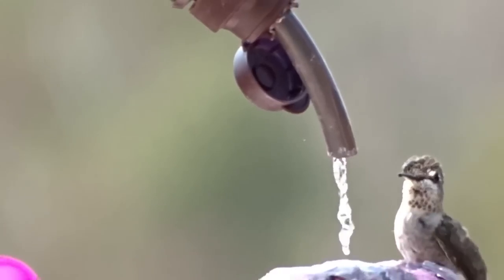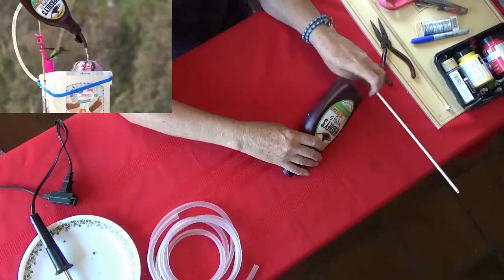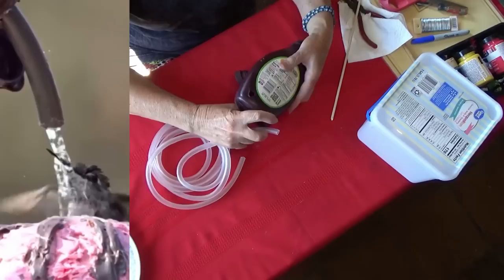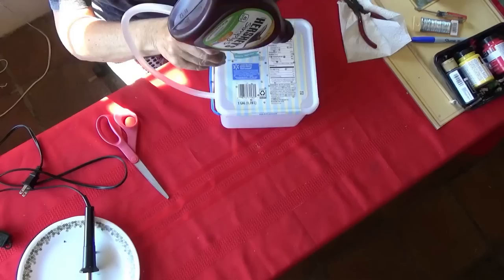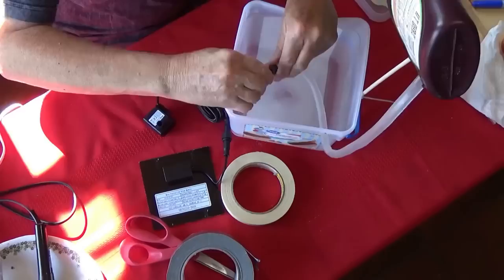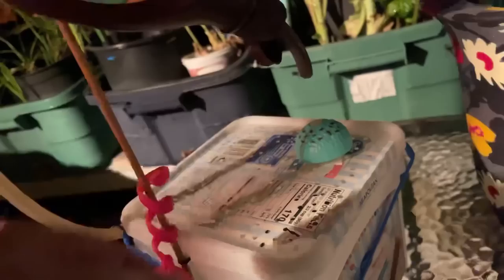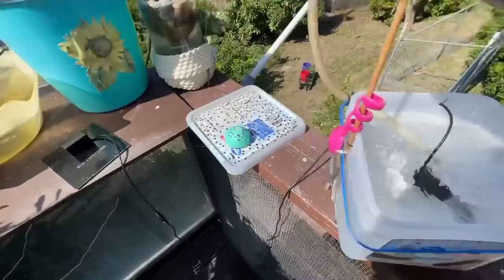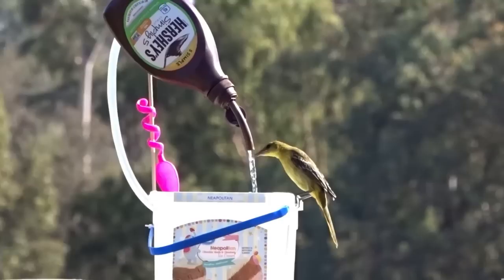How To Make Hummingbird ENDLESS Water Fountain Ice Cream LOVED Bird Bath EASY Solar Powered PORTABLE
Hummingbird Ball fountain, for hummingbirds. Recycle a Soda Bottle into a birdbath with a Turkey baster as the BALL. Recycle bottles and dollar store Finds for Hummingbirds turn into this: How to Make Endless Water Fountain for Garden Hummingbirds EASY to Make EASY to move about the Garden, the best Birdbath Fountain, 100's come daily to bath and SO easy to make anyone can do this.  How to Make a solar fountain BALL birdbath and put it anywhere in your garden.  EASY DIY Hummingbird birdbath with solar fountain kit.
Easy to make and move around the garden, patio, deck or yard, we now over 1000's of hummingbird here and they love this simple solar fountain birdbath.  You can make it to work for your yard or patio, will not run out of water by the end of the day, stays clean and most of all the birds just love it.

SAME Solar Fountain Kits I buy and use

This is a pump that works off a Power Bank unit, no solar needed:

BEWARE What You Need To Know, How To Make Hummingbird ENDLESS Water Fountain Bird Bath Solar Powered